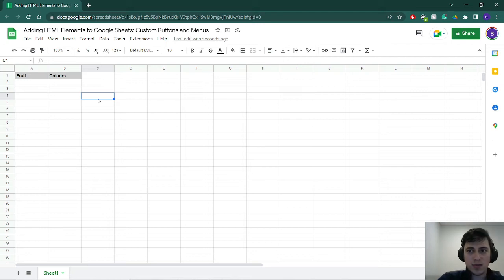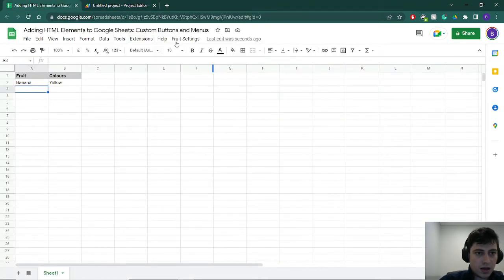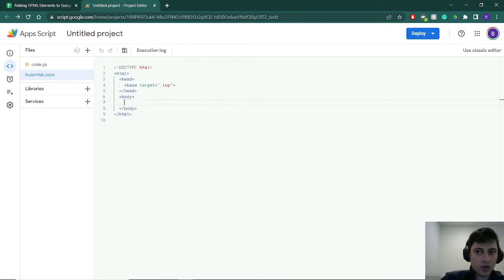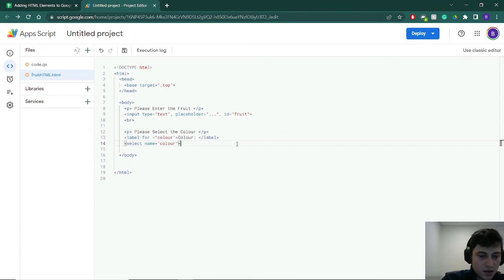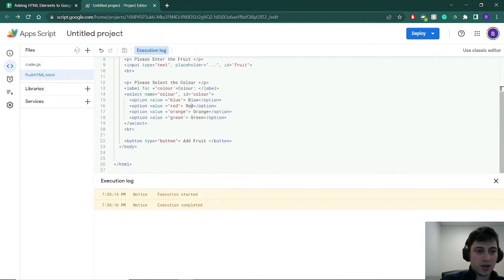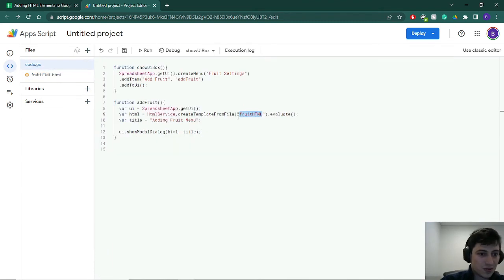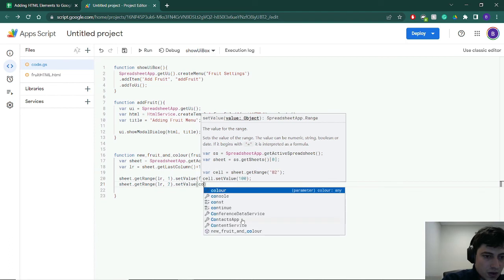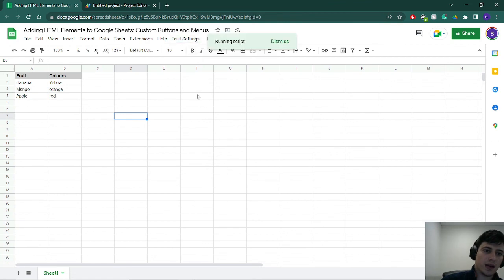Adding HTML Elements to Google Sheets: Custom Buttons and Menus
In this video I demonstrate how to create custom buttons and menus in google sheets.